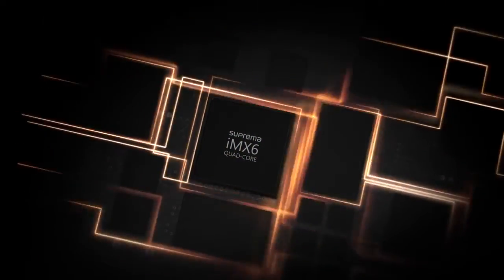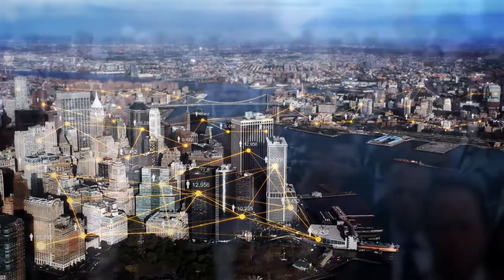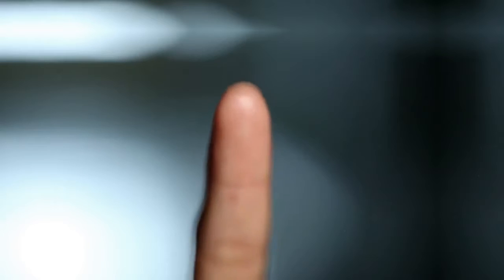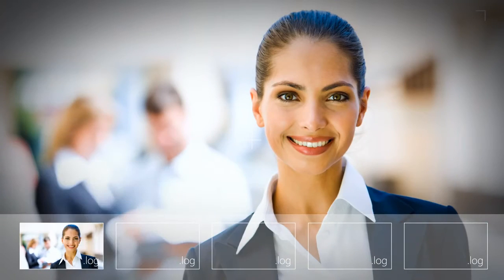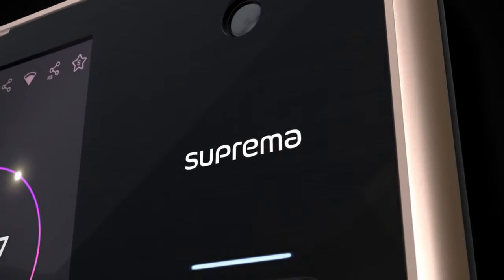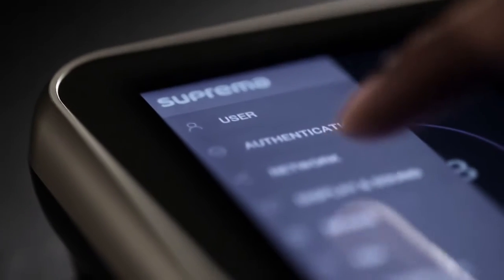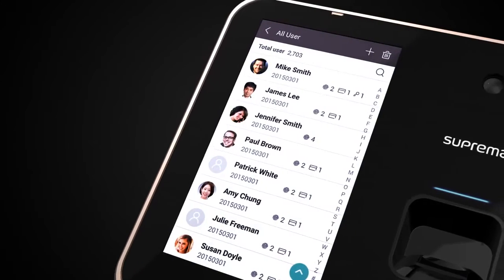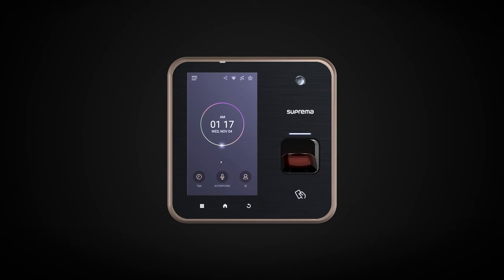BioStation A2 de Suprema - Terminal de Huella IP de Alto Desempeño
BioStation A2 de Suprema es la más avanzada terminal de control de acceso y asistencias por huella dactilar que incorpora la nueva generación de tecnología biométrica y plataforma de seguridad de Suprema. BioStation A2 ofrece un rendimiento líder en su clase a través del mejor desempeño de comparación de huellas en el mundo, sin comprometer la seguridad y precisión junto con una facilidad de uso superior. Precargado con BioStar 2, BioStation A2 opera como un servicio web que ofrece extra flexibilidad en el diseño de sistema para instalaciones grandes o pequeñas.